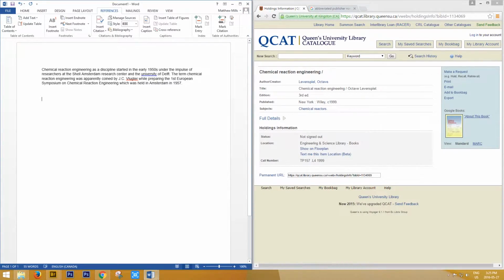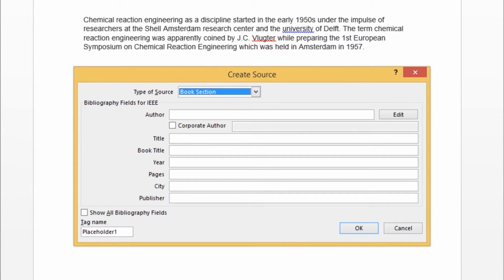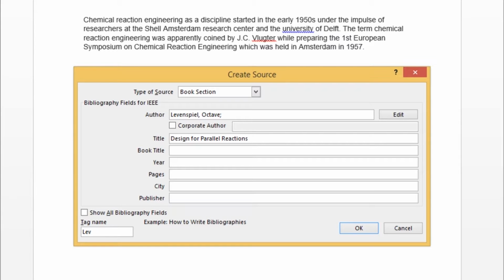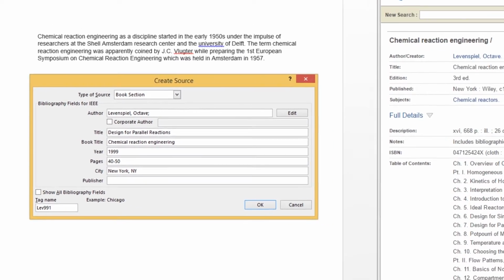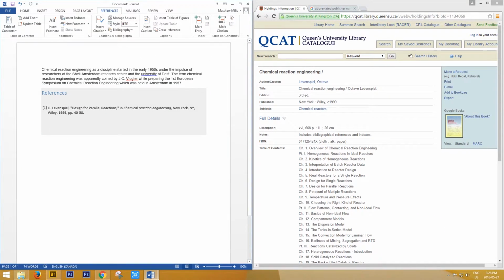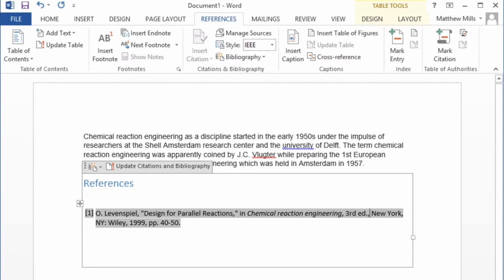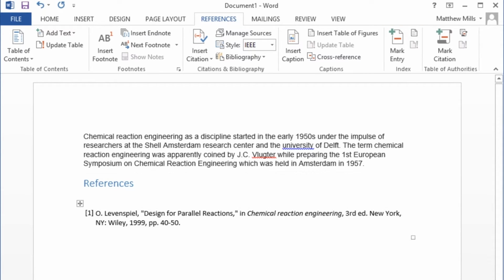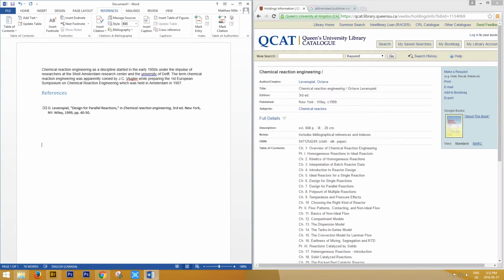Video Tutorial 3d